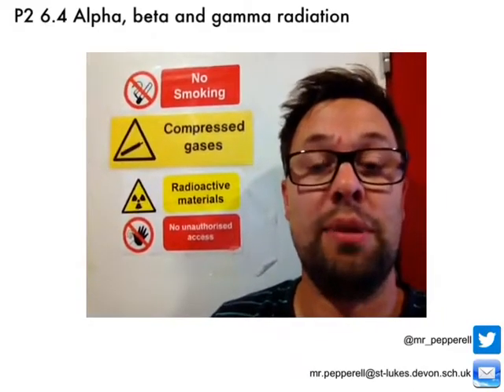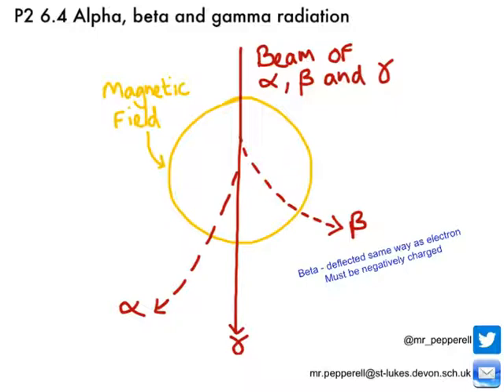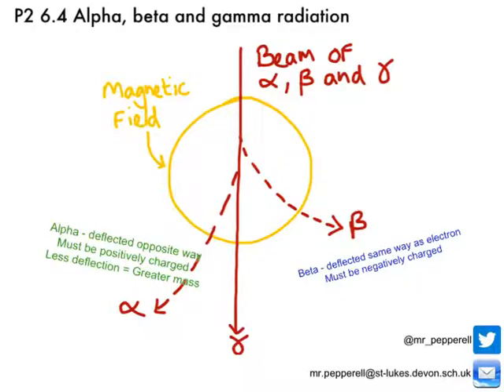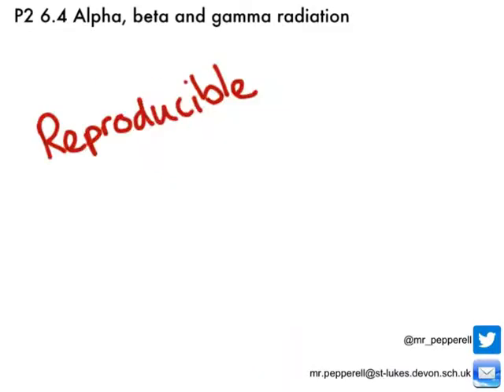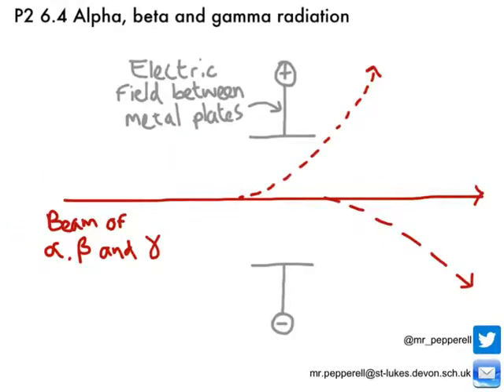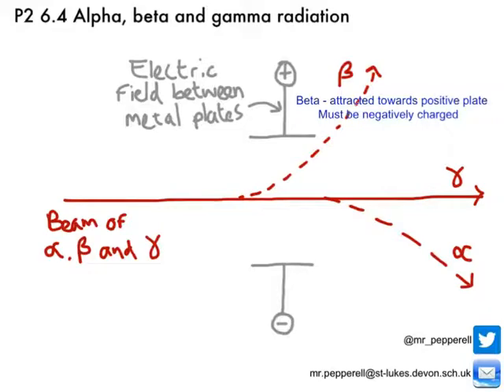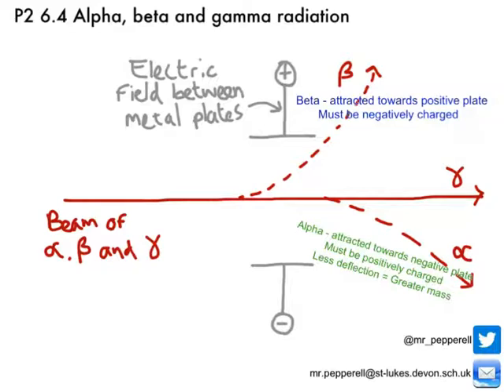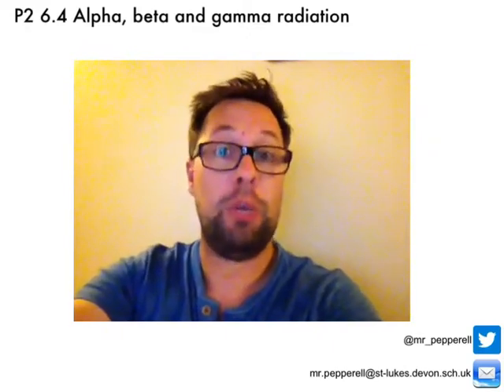P2 6.4 Alpha, Beta and Gamma radiation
Short video coving the nature of nuclear radiation for AQA GCSE Physics P2 6.4.